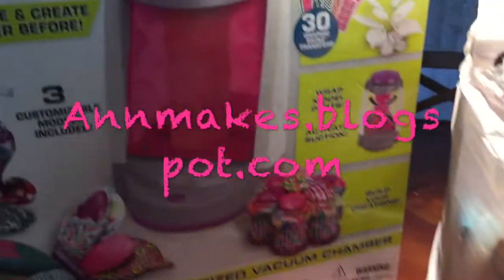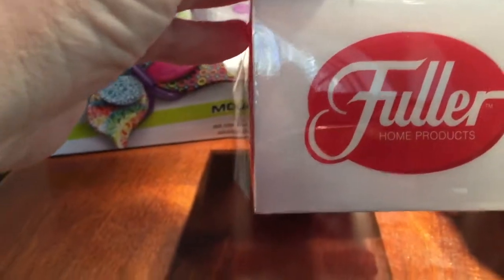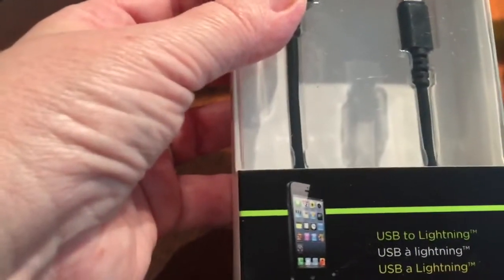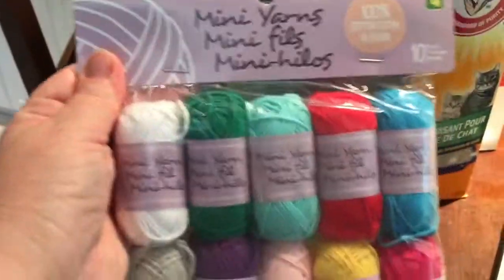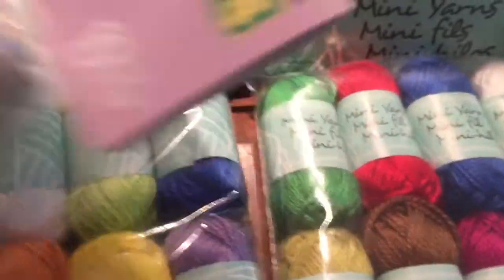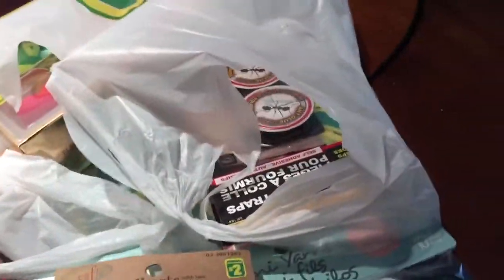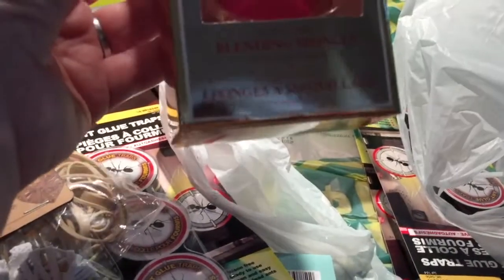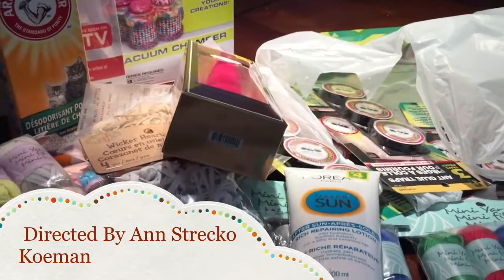Dollarama Haul #42 with Annmakes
Dollarama Haul at a location I only go to occasionally.